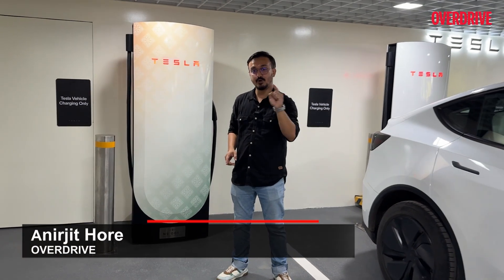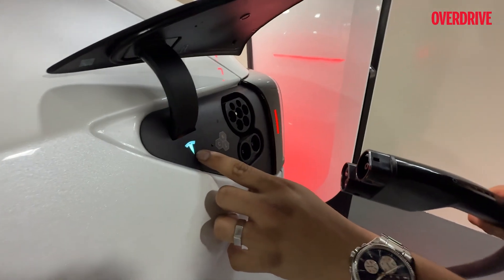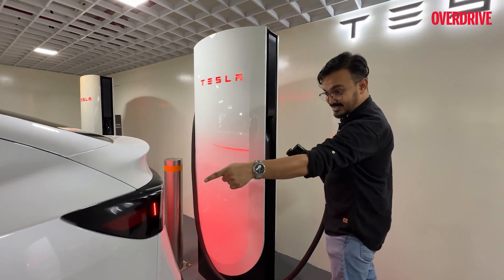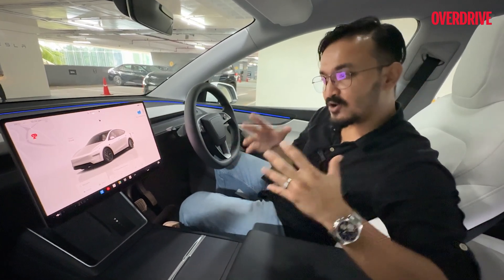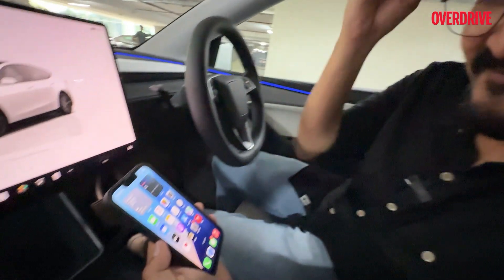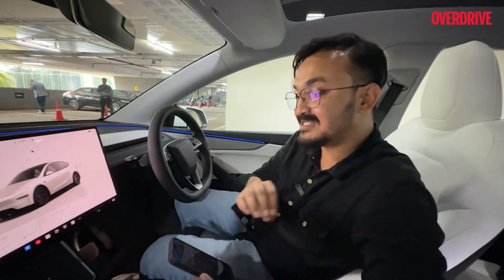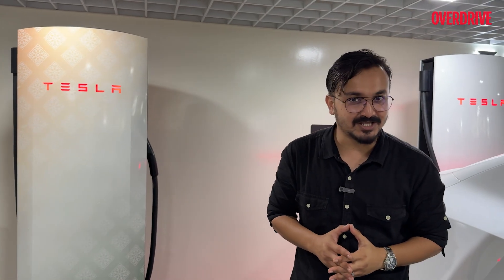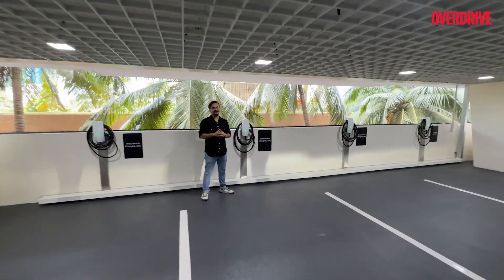Tesla Supercharger India Walkthrough | Charging Process Explained | OVERDRIVE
Tesla has officially launched its first Supercharger station in India at Bandra Kurla Complex, Mumbai, ahead of customer deliveries this festive season. In this video, we show you how to find a Supercharger, navigate to it, plug in, and start charging your Tesla. This V3 Supercharger delivers up to 250 kW, adding 267 km of range in just 15 minutes. We also explain how Tesla’s Destination Chargers (wall chargers) work, providing approximately 70 km of range per hour. Supercharging is priced at ₹24 per kWh, while Destination Charging costs ₹14 per kWh.